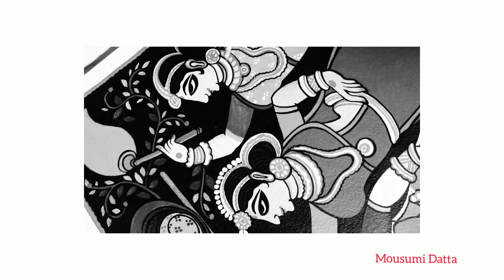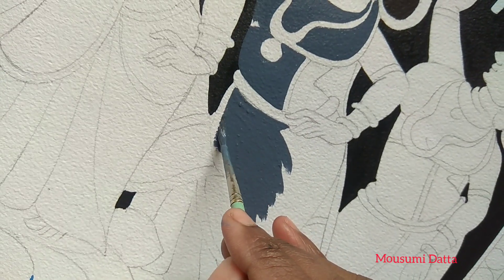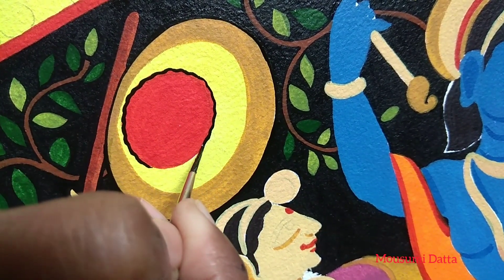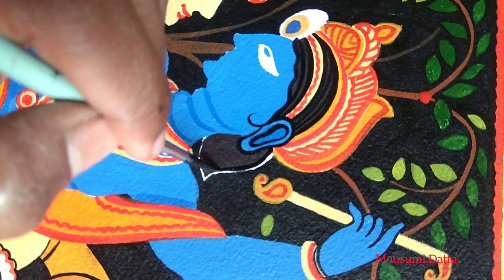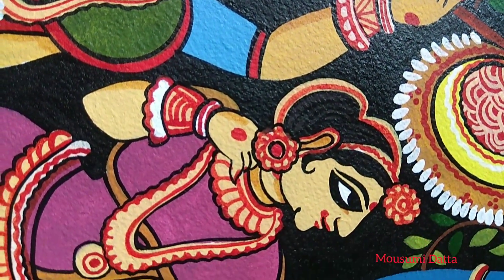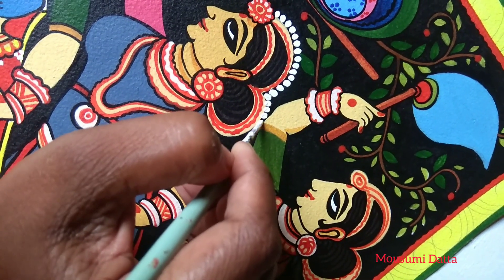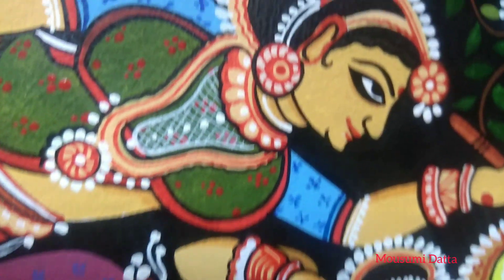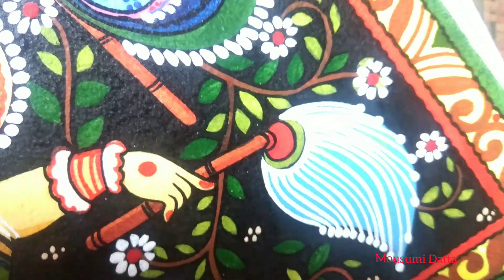RadhaKrishna Pattachitra Painting //রাধাকৃষ্ণের পটচিত্র অঙ্কন //